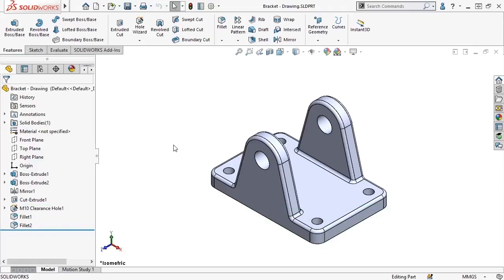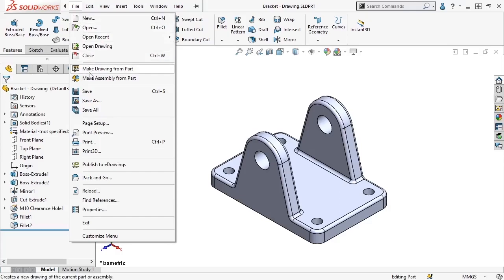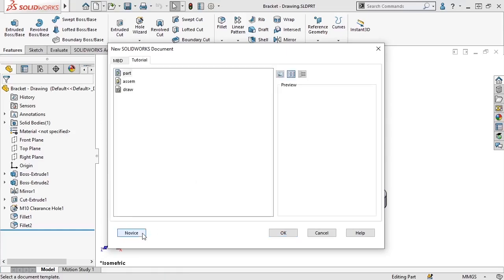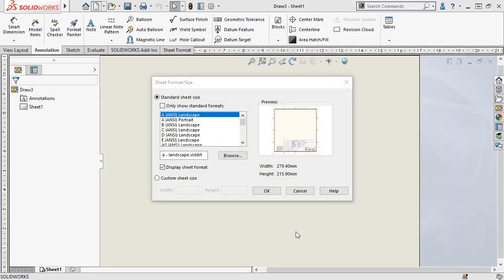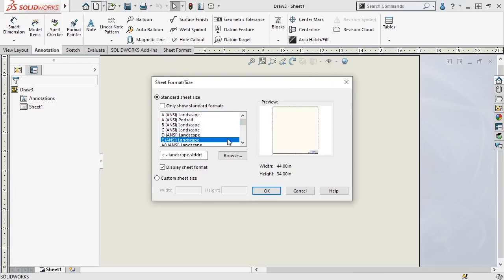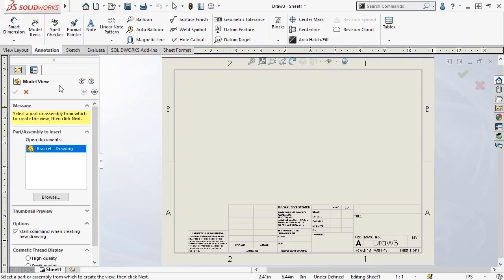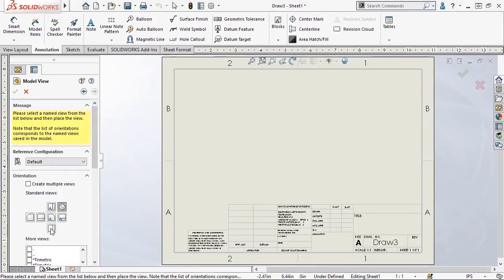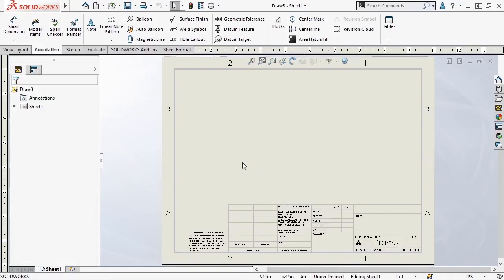31-Drawings Overview & Starting a New Drawing for SOLIDWORKS 2020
Create drawing files, also referred to as a detailed drawings or manufacturing drawings directly from a SOLIDWORKS part or assembly or indirectly